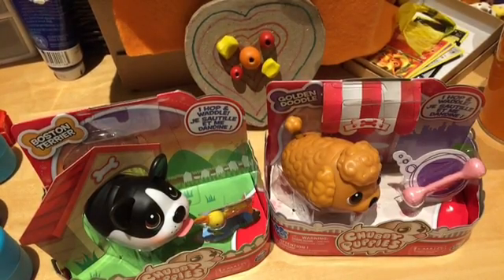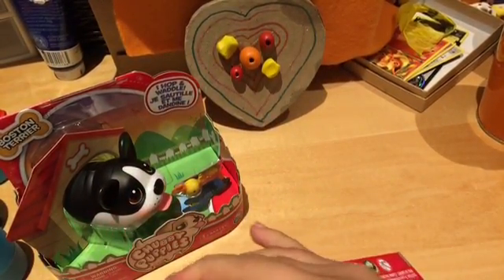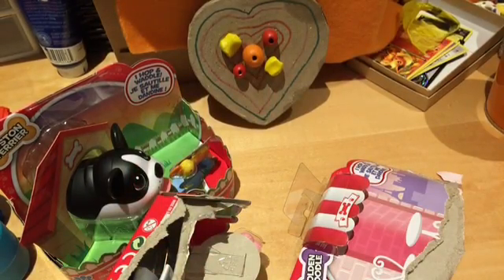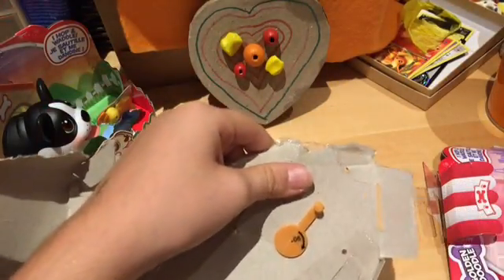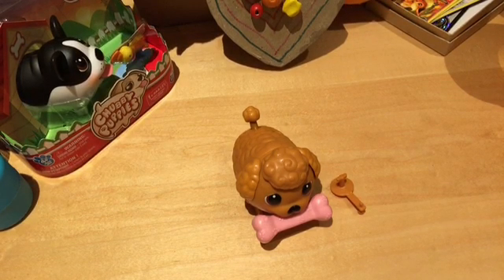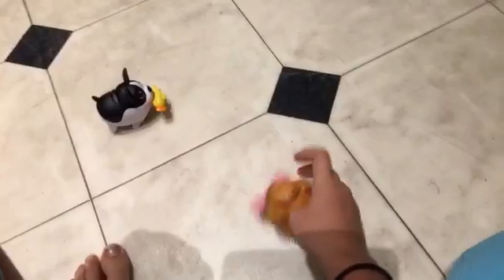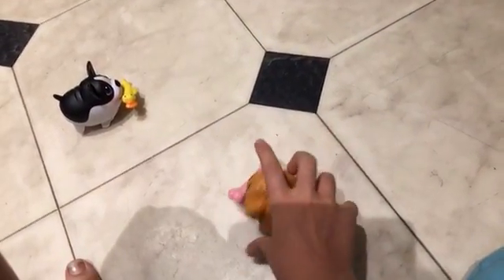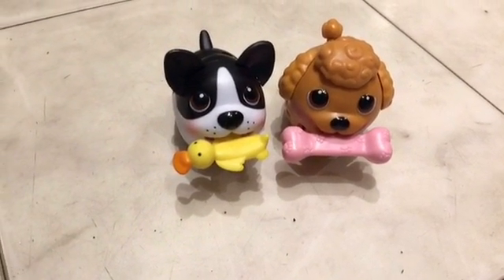CHUBBY PUPPIES Opening (boston terrier and golden doodle)